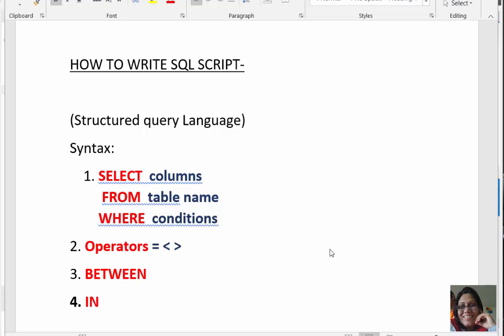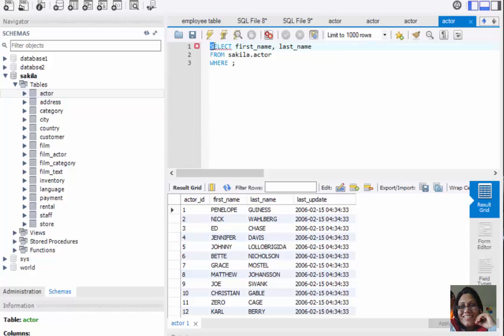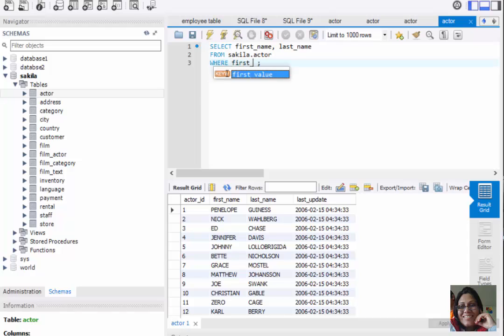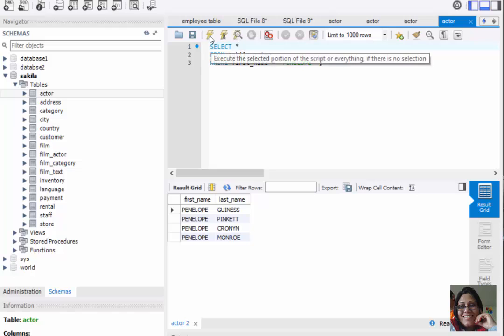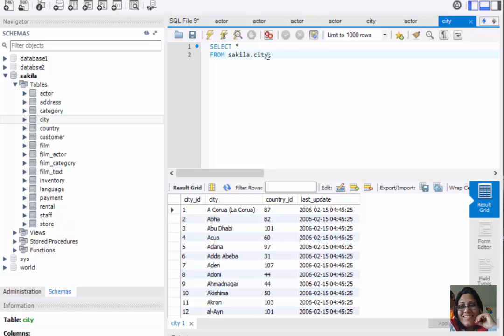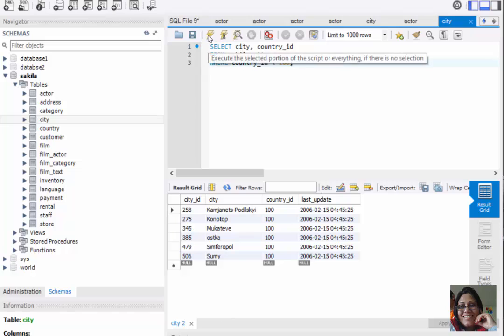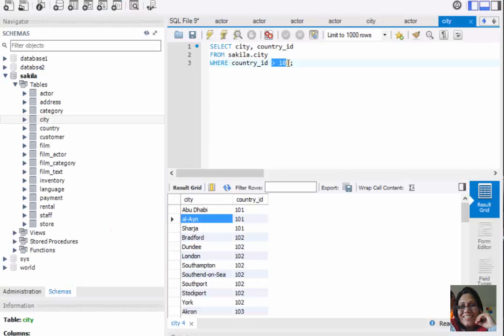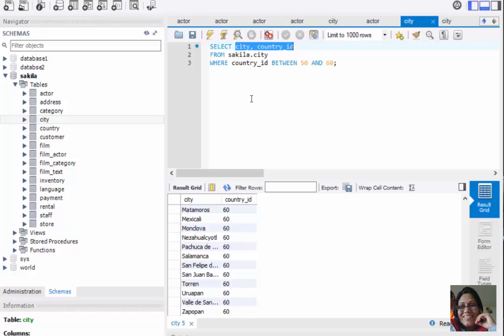MySQL Tutorial: SELECT, WHERE, BETWEEN, IN, Operators | Hands on Tutorial | TechGeekyArti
Learn MySQL Commands: SELECT, WHERE, BETWEEN, IN, Operators
MySQL programming tutorial for beginners is to show you how to write simple SQL queries and the output results.

technical knowledge, techgeekyarti, MySQL, Linux, Unix, database management,  data science, machine learning, artificial intelligence, python, computer science engineering, computer science,